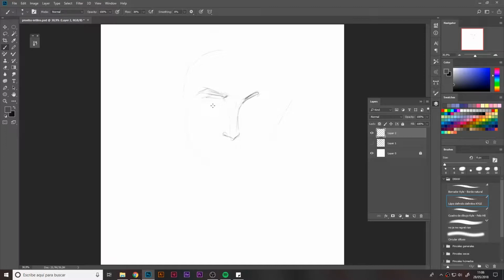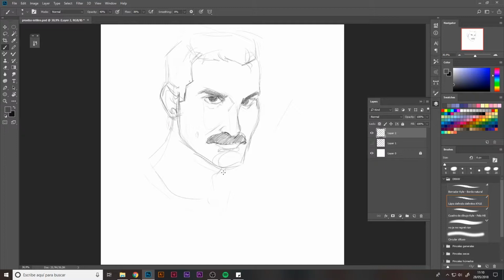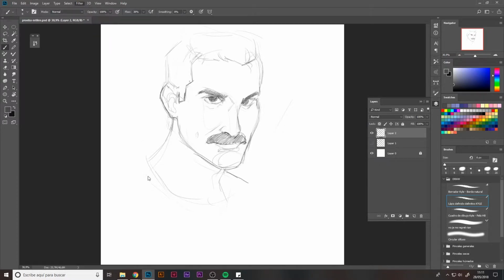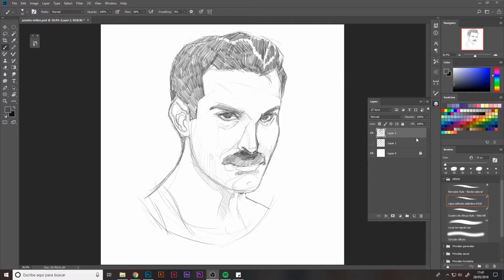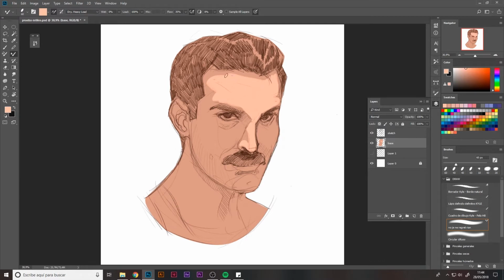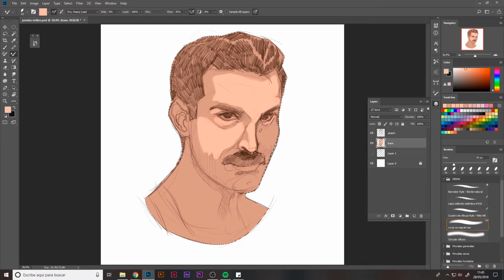04/08 Sketch — Illustration: Digital Hand-Drawing_ENG